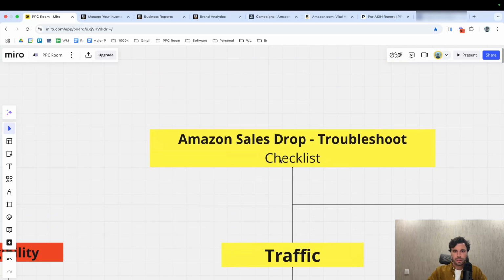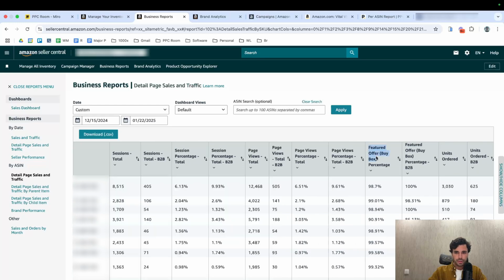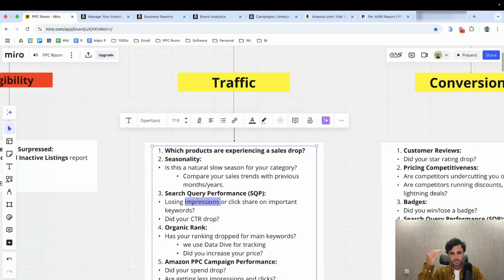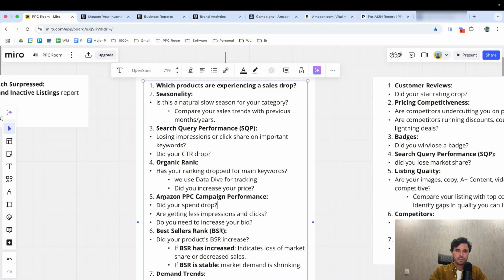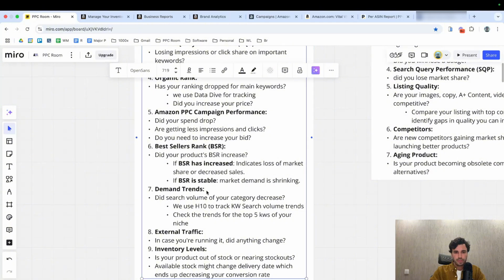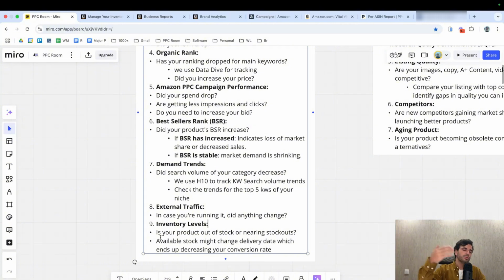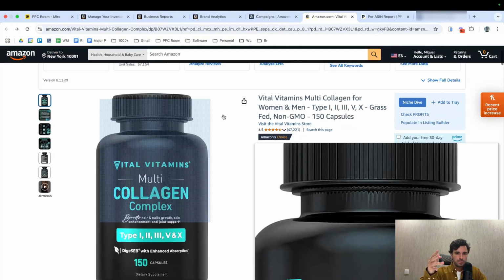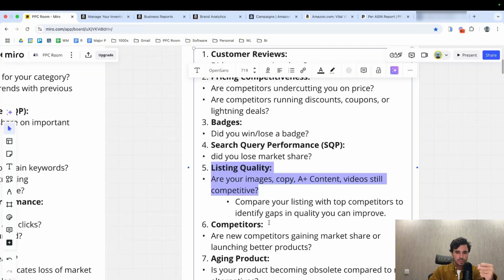Why Are My Amazon FBA Sales Down? (How To Fix It)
FREE TOOL- How to Use Amazon Search Query Performance to Rank #1 & Boost Sales:

If you're a brand doing $50K+/mo in revenue, book your FREE Amazon Account Audit: